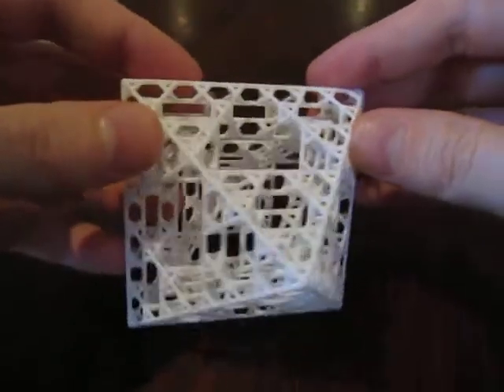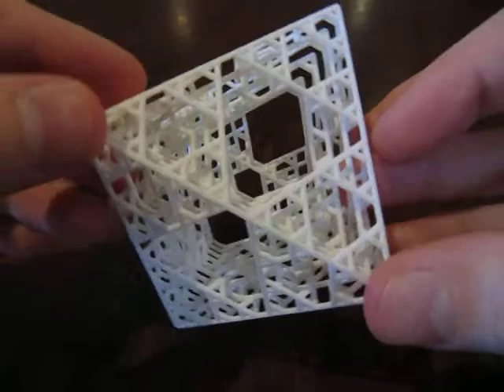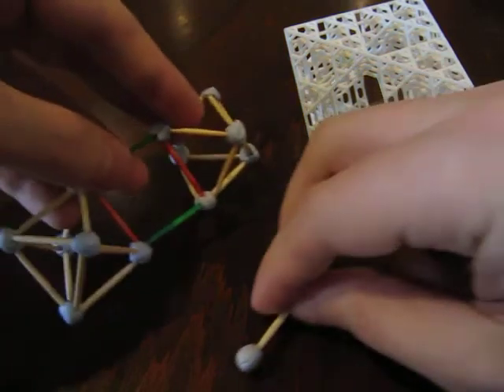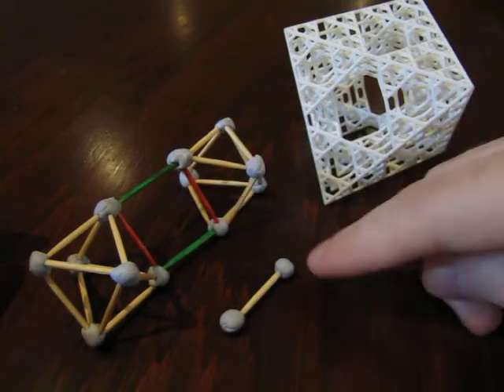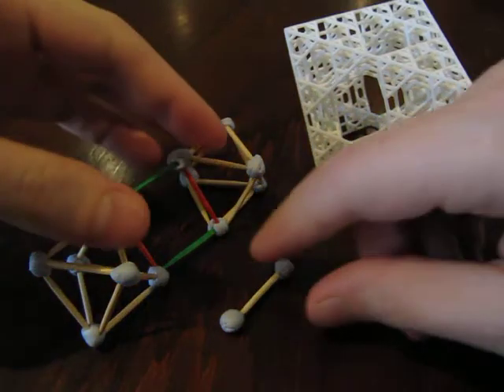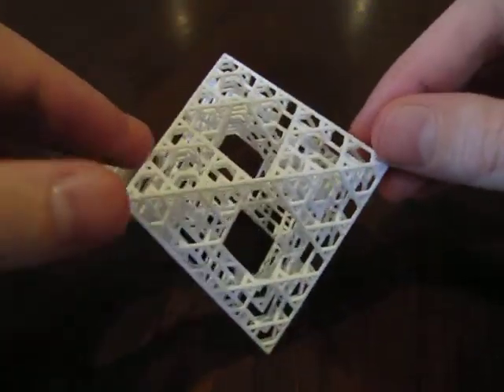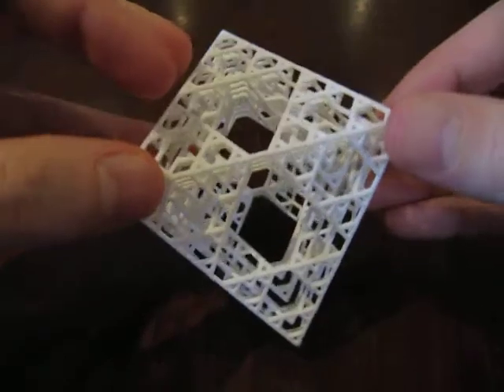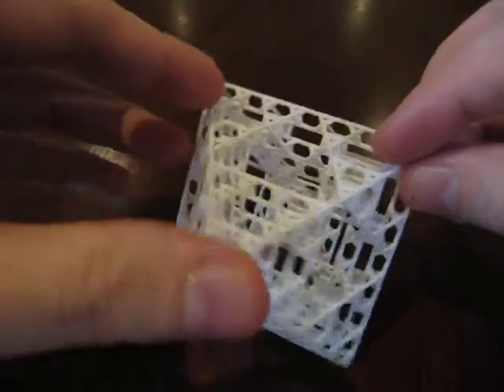Octahedron Fractal Graph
This shows a 3d print of a mathematical sculpture I produced using shapeways.com. This model is available